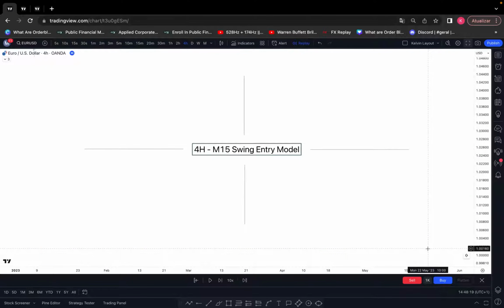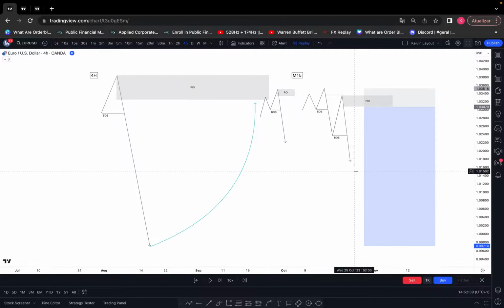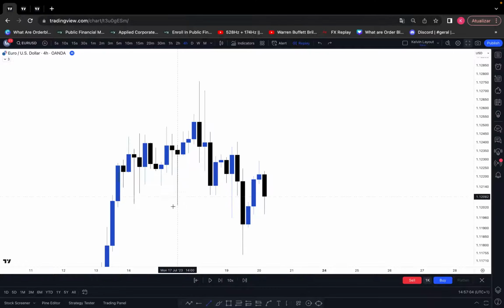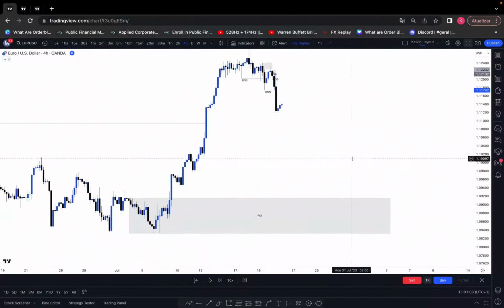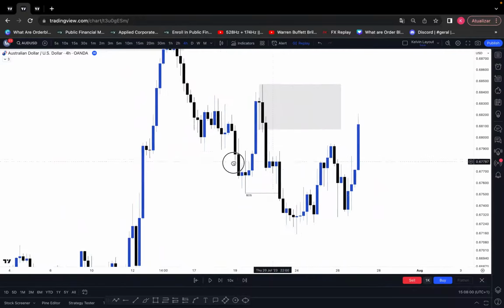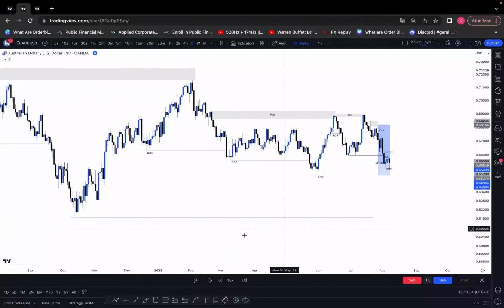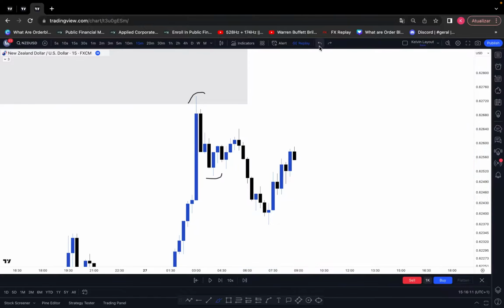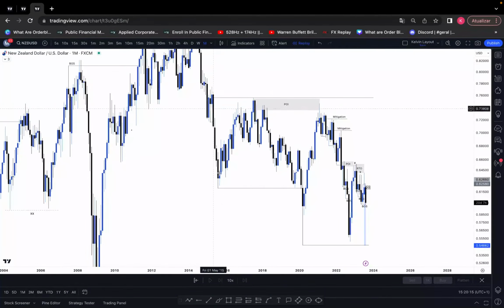How to Trade SMC with a Full Time Job | FOREX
Hello Youtube ! In today´s highly anticipated video, i will discuss a very powerful swing strategy, suitable for those that have a full time Job as well as anyone who wants to leave the hassle of Lower timeframes and stick only to HTF High probability trades. Hope you all enjoy it !

0:00 - Intro
6:28 - Chart Walkthrough - EUR-USD
13:49 - Example 2
20:50 - Example 3